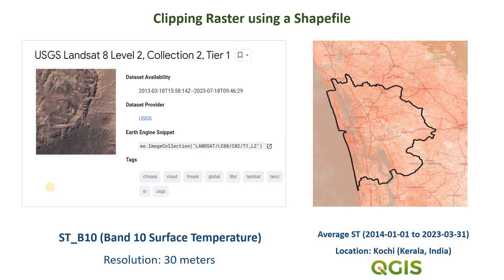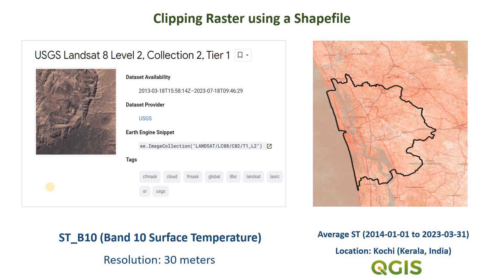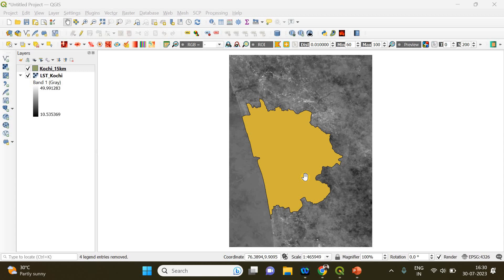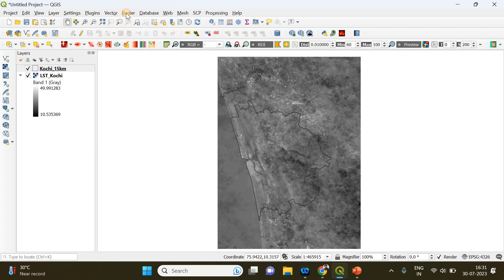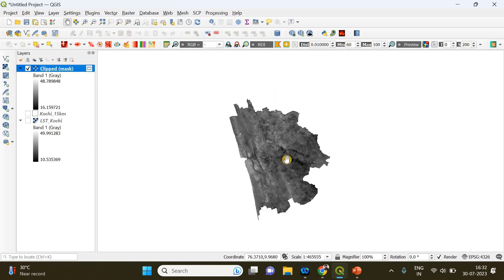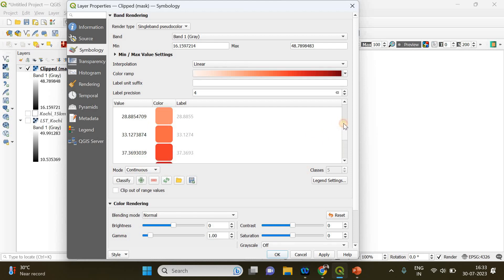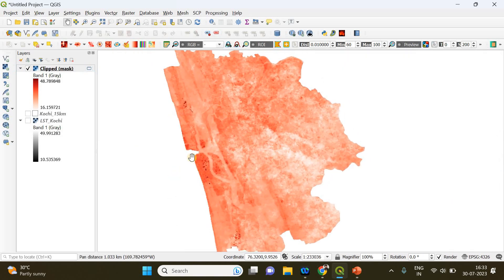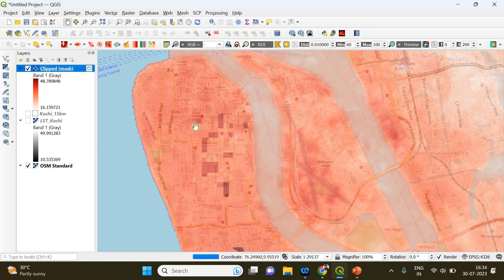Cropping Raster using a Shapefile in QGIS | Clipping Raster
Download Files